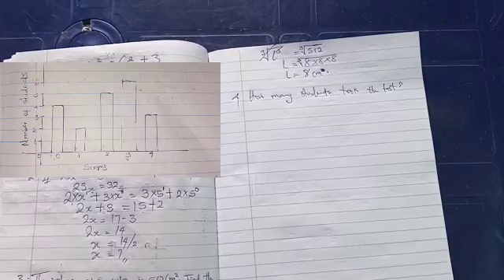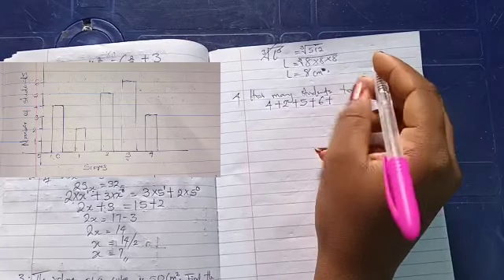ARE YOU WRITING WAEC THIS YEAR? THIS TUTORIAL IS FOR YOU | 2024 MATHS WAEC TUTORIAL 1 | DMT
WAEC MATHS OBJ 2014 1 | DEXT MATHS TUTOR

DMT is starting a daily tutorial on her channel to help her viewers who will be sitting for WAEC this year or in subsequent years, have an A in mathematics without cheating.

DEXT Maths Tutors (DMT) is a channel dedicated to your mathematics well being. We are committed to helping you learn, understand and apply mathematics in your everyday living.

Our videos on DMT are systemic. They are classified into topical study (where we focus on a particular topic, e.g mensuration till we exhaust all there is to it at that level), class/grade study(where we follow strictly the topics to be taught in a particular class/grade), examination study (where we focus on students in their final class looking to sit for an external exams), random maths questions and general mathematics tips/hacks.

The goal of Dext Maths Tutors DMT is to make mathematics easy and fun while learning. We are committed to bringing mathematics to you in a simple, clear and accurate form.

We love you and are committed to your mathematics well being.